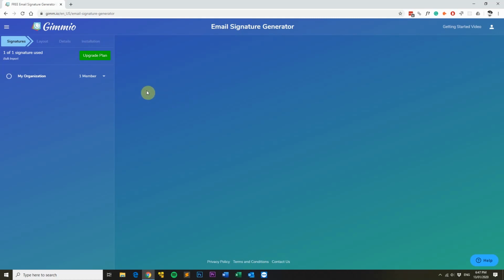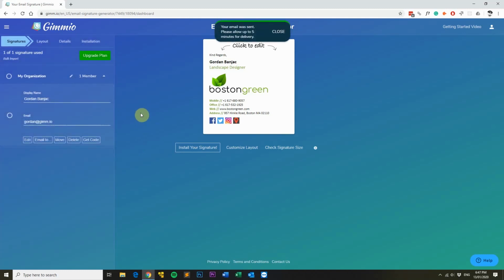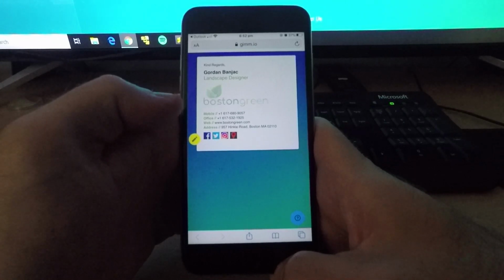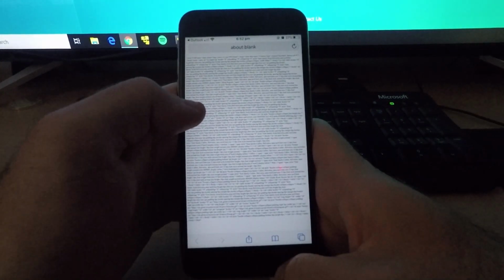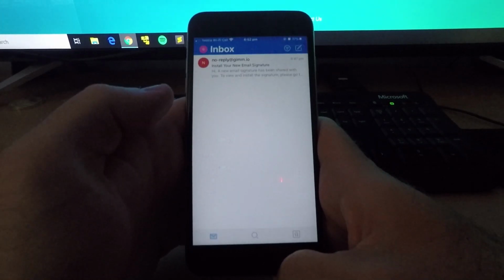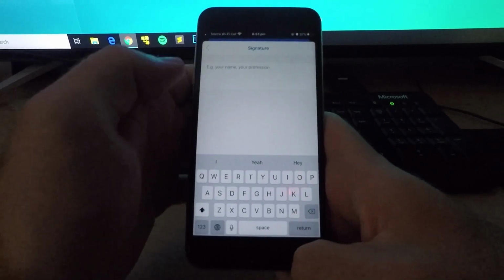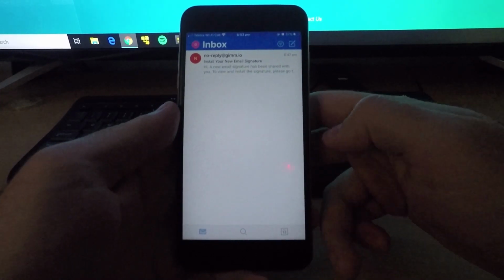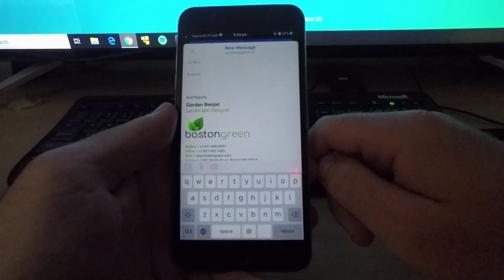How to Install an Email Signature in Outlook on iOS (old version of the Outlook App)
This video explains how to install your email signature in the old version of the Outlook App on iOS (iPhone and iPad). This version requires you to put in the HTML source code of the email signature rather than the formatted signature.